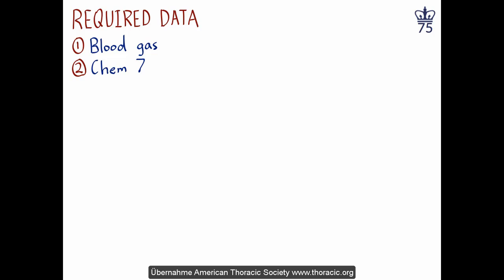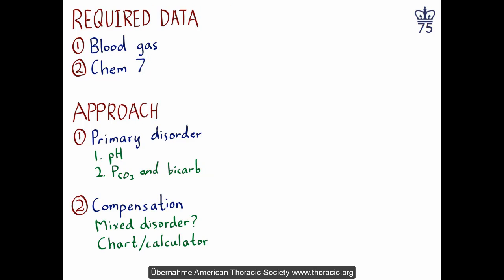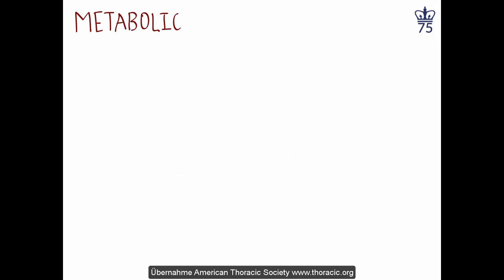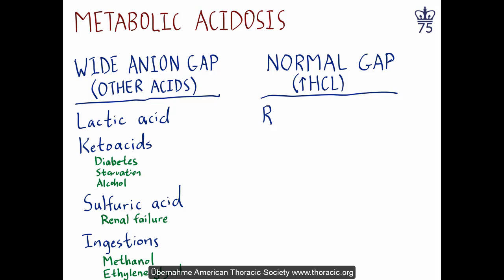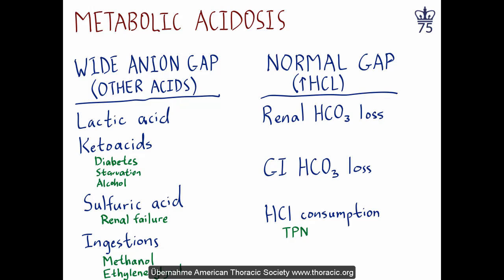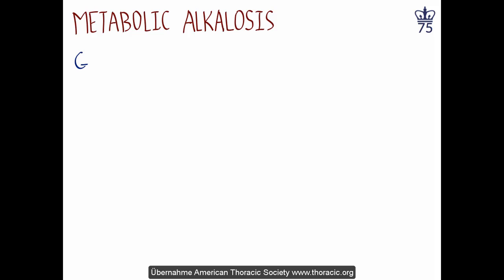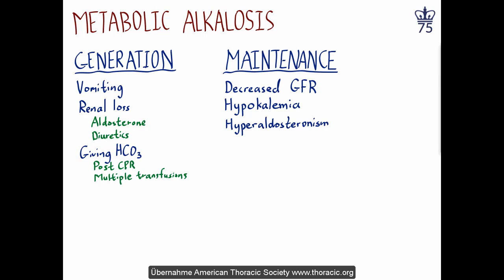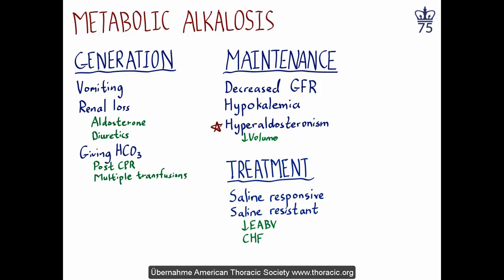Störungen des Säure Basen Haushalts